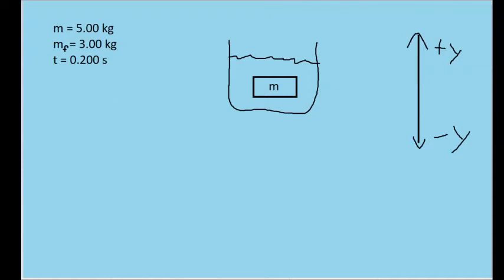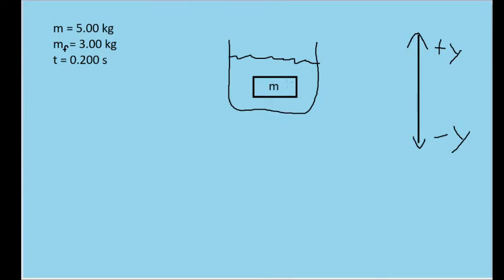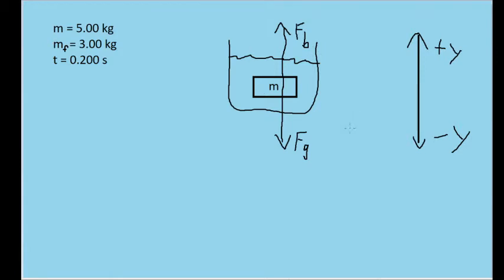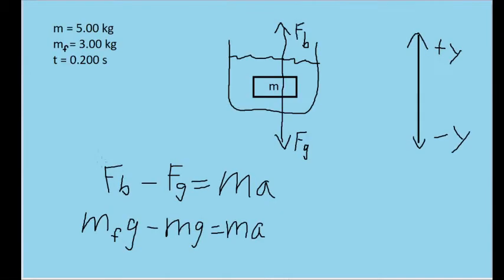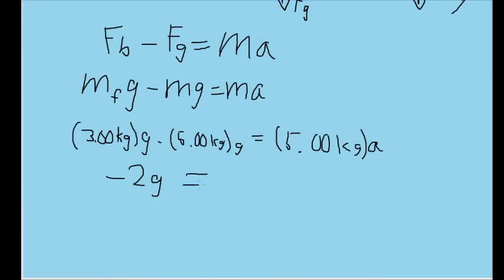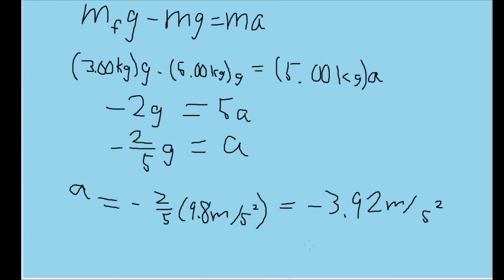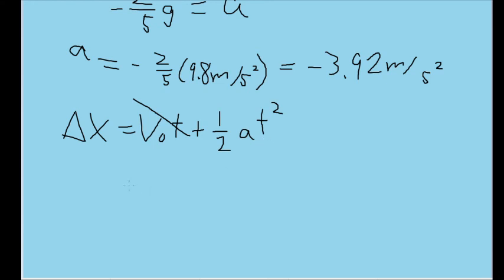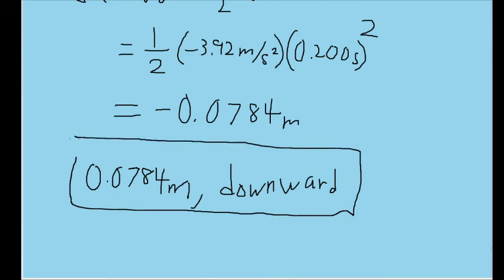Fluids - Problem #30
A 5.00 kg object is released from rest while fully submerged
in a liquid. The liquid displaced by the submerged object has a
mass of 3.00 kg. How far and in what direction does the object
move in 0.200 s, assuming that it moves freely and that the drag
force on it from the liquid is negligible?